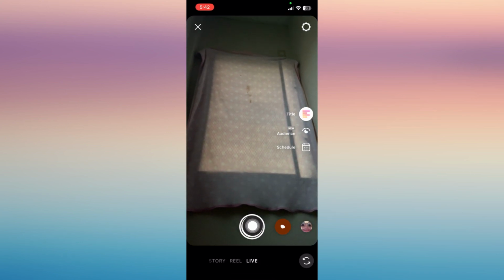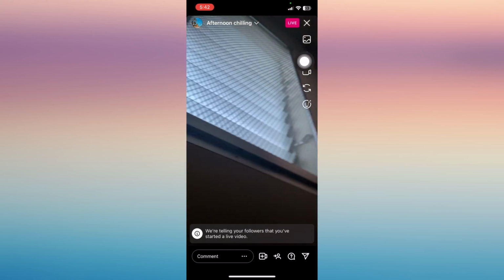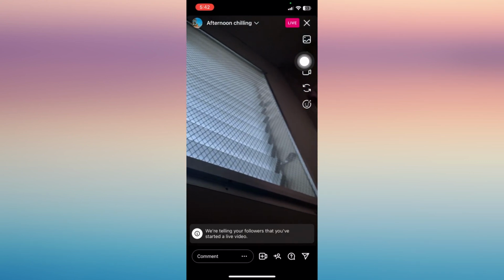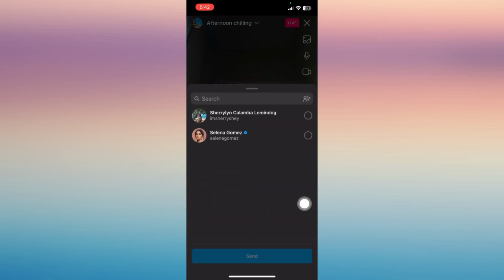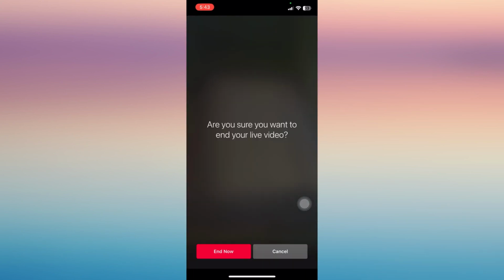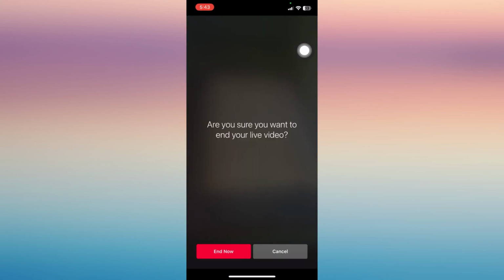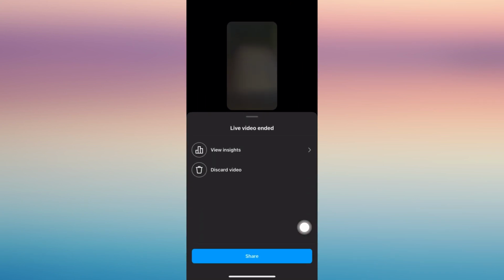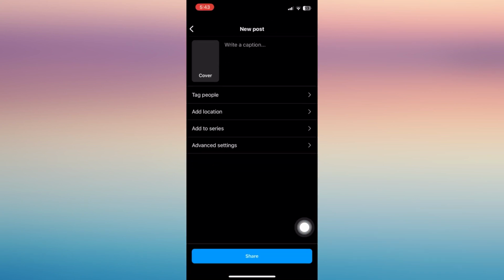How To Go Live on Instagram 2023